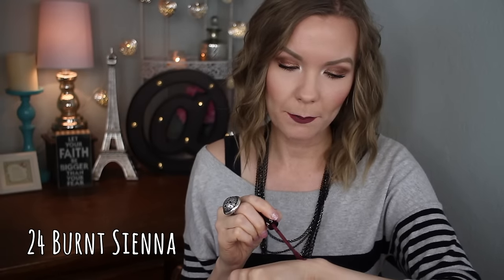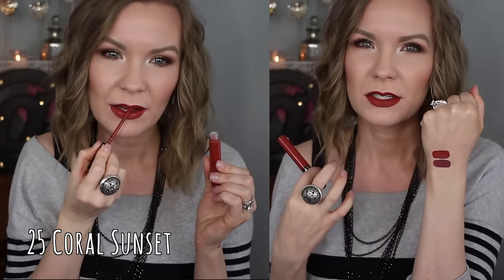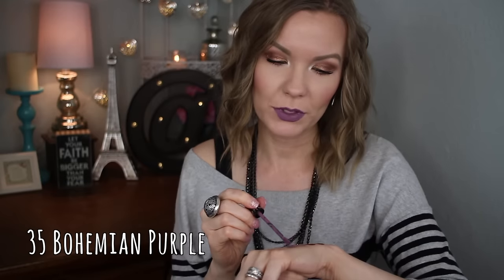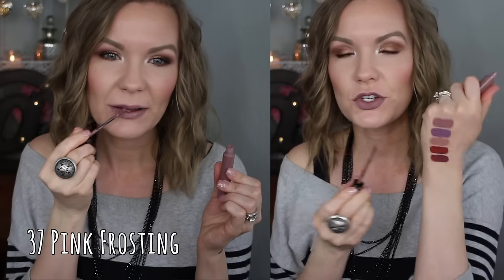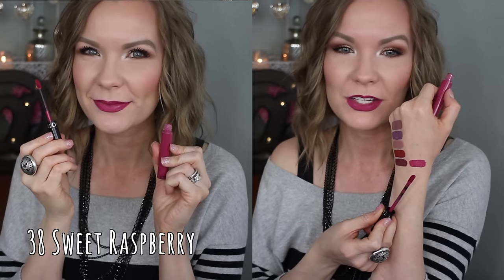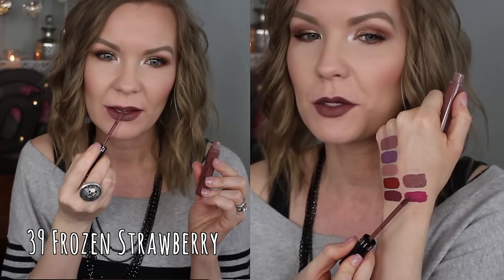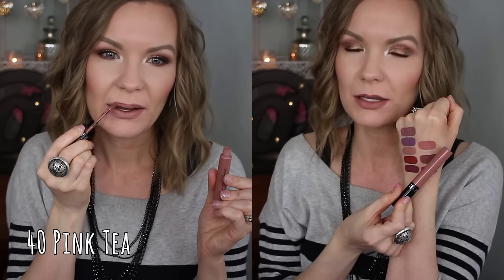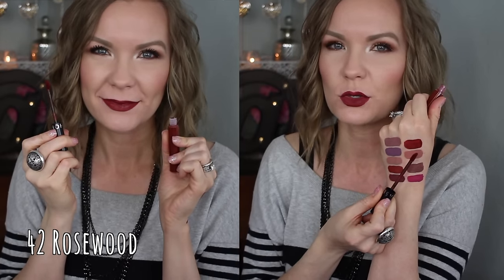Sephora Cream Lip Stain - New Shades! Lip Swatch Party! | LipglossLeslie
Hey guys!! Happy Wednesday! I've got my long overdue lip swatch party on several of the new shades of the Sephora Cream Lip Stains! :) Enjoy!!

IMPORTANT INFO:
Products Mentioned:
Sephora Cream Lip Stains in
24 Burnt Sienna
25 Coral Sunset
33 Pink Peony
35 Bohemian Purple
37 Pink Frosting
38 Frozen Strawberry
40 Pink Tea
42 Rosewood

Top: Thrifted

My Makeup
Foundation: Lancome Teint Idole Ultra Wear Makeup Stick in 210 Buff
Eyes: Tarte Tarteist: Pro to Go
Contour & Highlight: Tarte Tarteist Pro Glow to Go
Blush: Laura Geller Blush-N-Brighten Blushes in Tropic Hues
Lips: NYX Pin Up Pout Lipstick in Silk & Jordana Easy Liner for Lips in Tawny